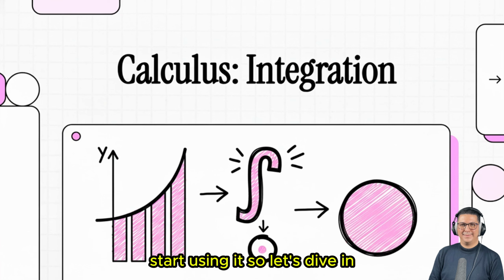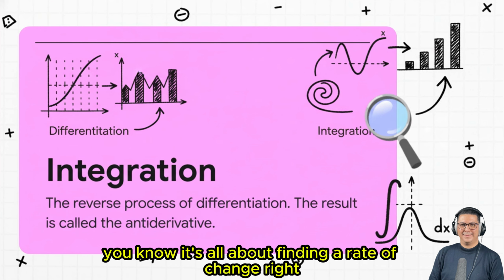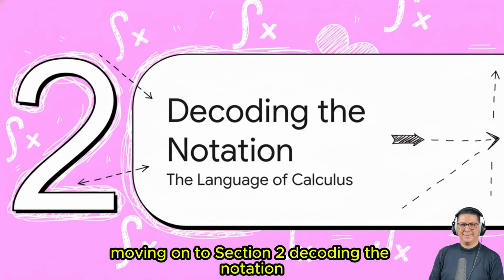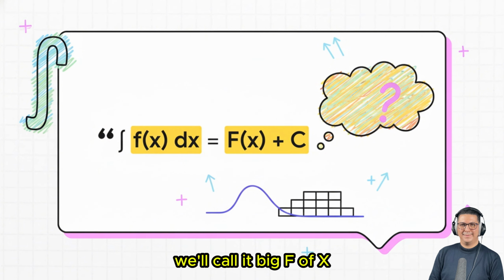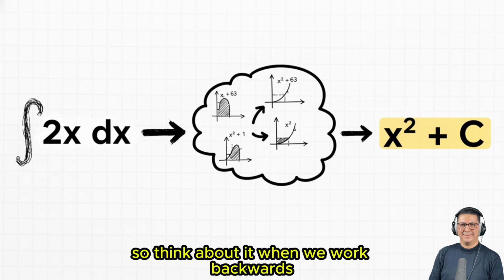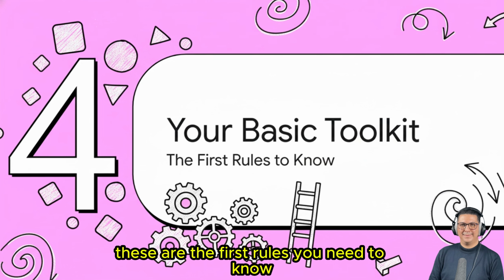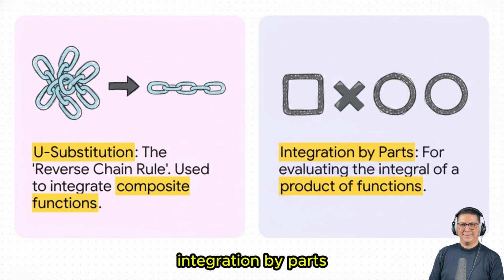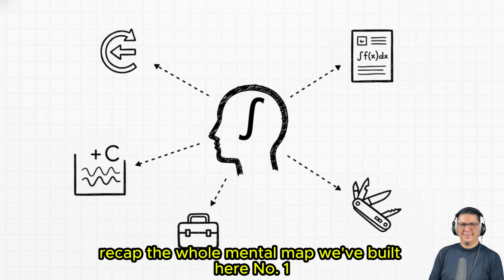How to Solve Any Integral Using These Formulas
Hey everyone! 👋 Today we're diving into the fascinating world of integration, a fundamental concept in calculus 1 that helps us understand accumulation and change. This video provides a clear explanation of what integration is, decodes its notation, and addresses the mystery of the '+ C' constant, especially in the context of an indefinite integral. We also introduce basic integration techniques like u substitution and more advanced methods such as integration by parts, making complex problems approachable for everyone.

Master calculus integration step by step in this complete guide designed for students and exam candidates. In this video, you will learn the fundamentals of integration as the inverse of differentiation, along with the most important integration formulas for powers, exponential functions, trigonometric functions, and logarithms.

We cover essential integration techniques, including:

U-substitution

Partial fractions

Algebraic simplification

Each method is explained with clear, worked examples, helping you solve complex integrals with confidence. You will also understand the critical role of the constant of integration, a key concept often tested in exams.

This lesson is ideal for high school and university students, as well as learners preparing for calculus exams, engineering math, and STEM courses.

Watch now and build a strong foundation in integral calculus to level up your math skills.

Estimated Timeline — How to Solve Any Integral Using These Formulas (16:04)

00:00 – Introduction & Overview
What integration is and why formulas matter — integration as the inverse of differentiation and solving integrals efficiently.

01:10 – Basic Integration Formulas
Power rule, constant rule, and rules for exponentials — essential formulas to know before solving complex integrals.

03:05 – Trigonometric Function Integrals
Rules for integrating sine, cosine, and other trig functions.

05:00 – Logarithmic Integration Rule
Integrating 1/x and logarithmic expressions with examples.

06:40 – U-Substitution Method Explained
How to use substitution to simplify and solve integrals.

08:30 – Integration by Parts
Step by step breakdown of the integration by parts technique.

10:55 – Partial Fractions Technique
Decomposing rational functions and integrating each part separately.

12:40 – Worked Examples (Combined Techniques)
Solving integrals that require more than one method.

14:20 – Constant of Integration & Summary
Why the constant “+ C” matters and quick review of key rules.

15:10 – Exam Tips & Practice Strategies
How to approach integration problems in tests and homework.

16:04 – End / Call to Action